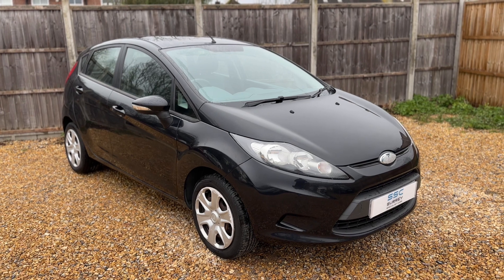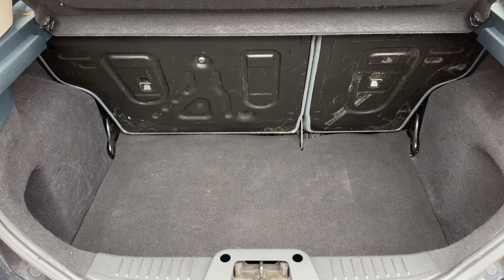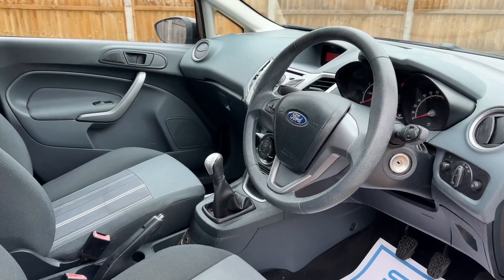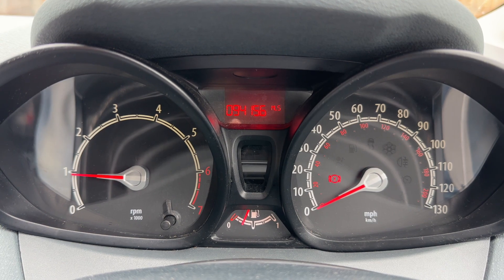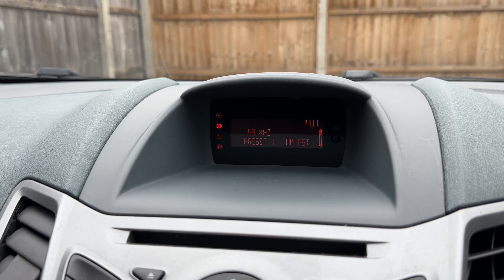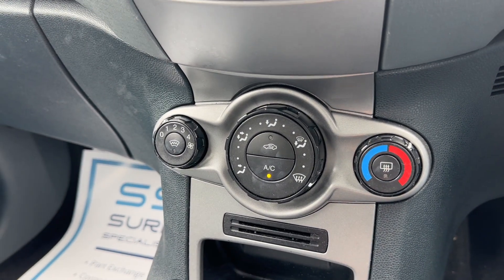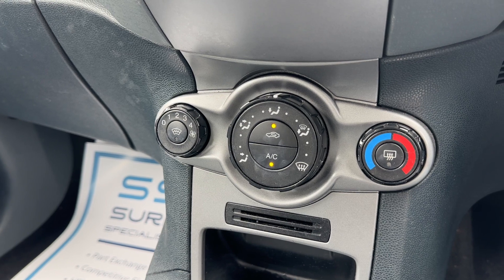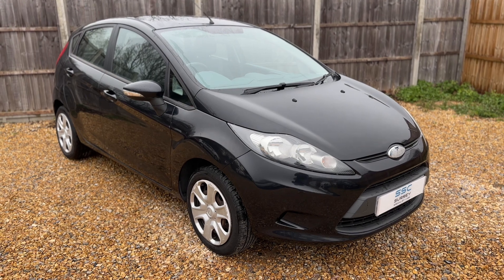Ford Fiesta LG59MWK